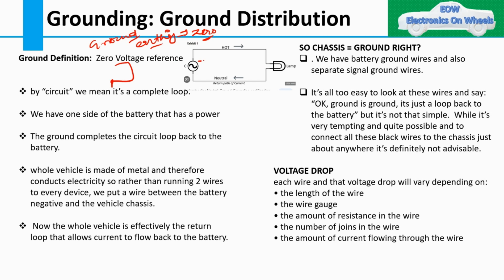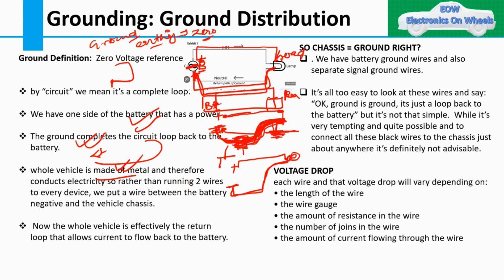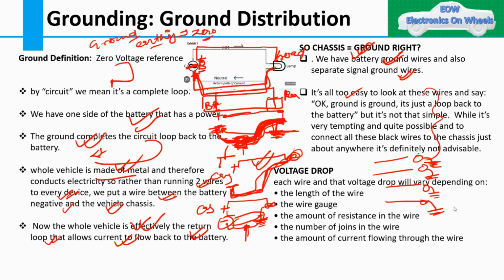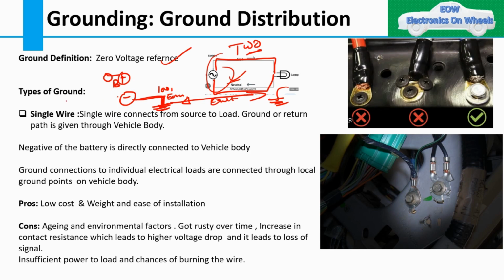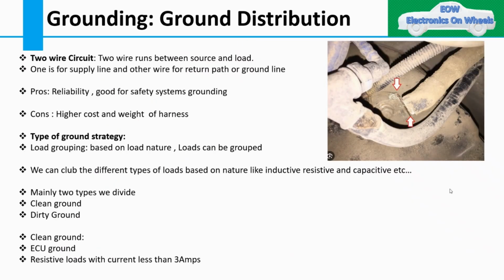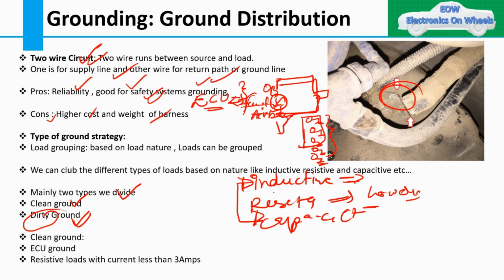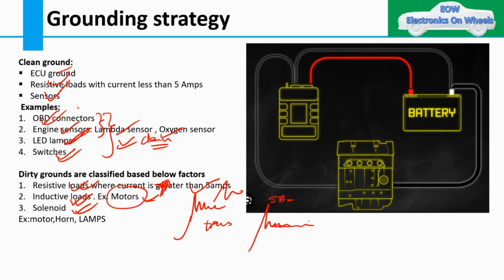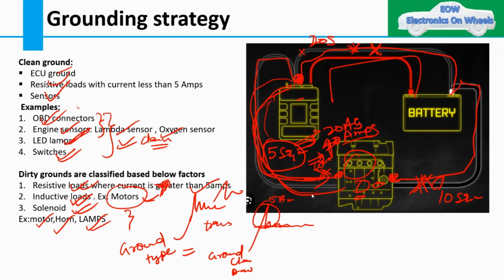How do grounds on cars work || Ground Distribution||What is grounding in car||battery ground